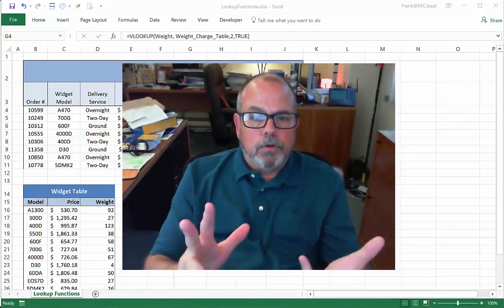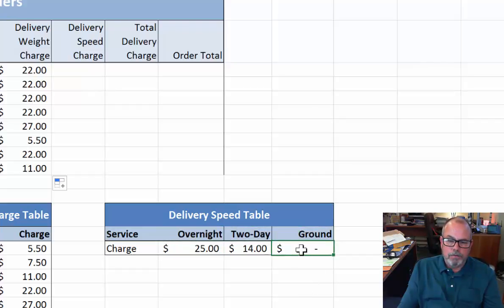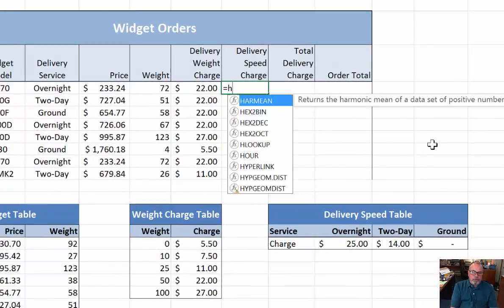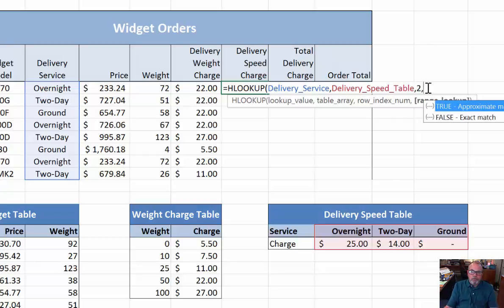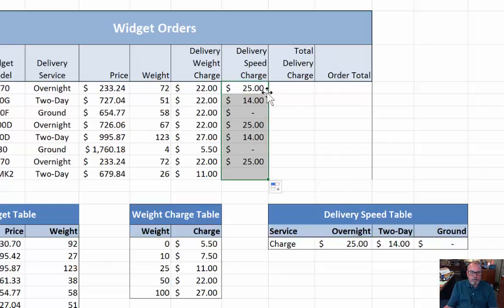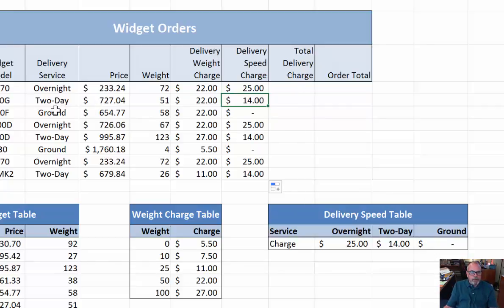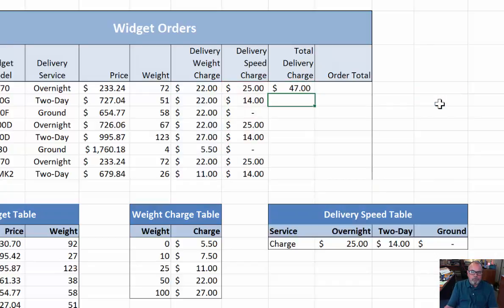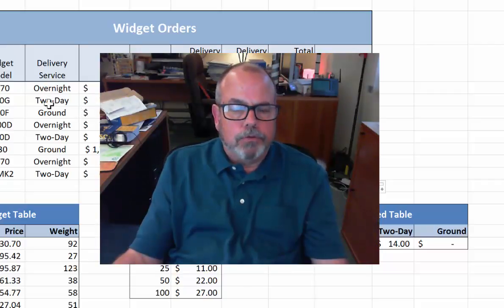1.5.C - HLOOKUP Exact Match